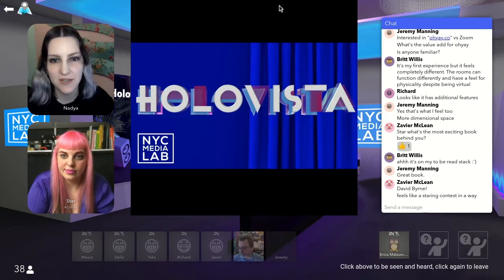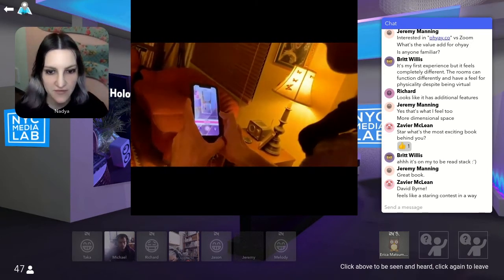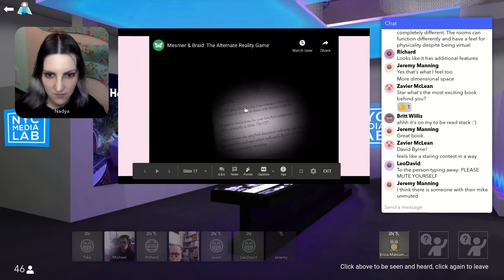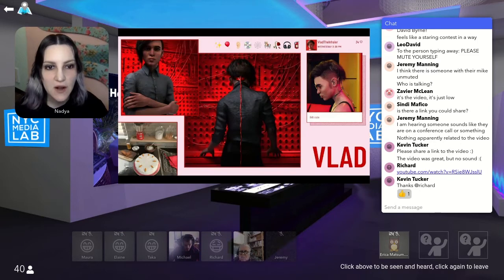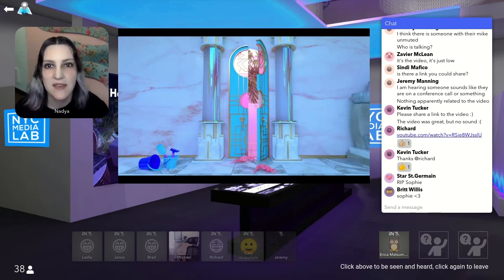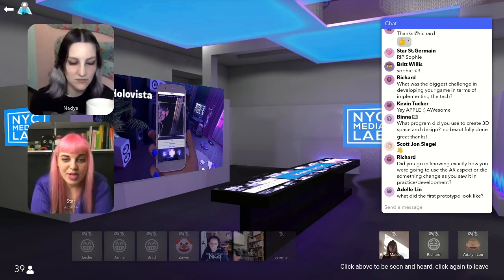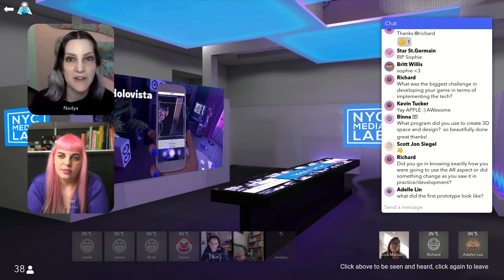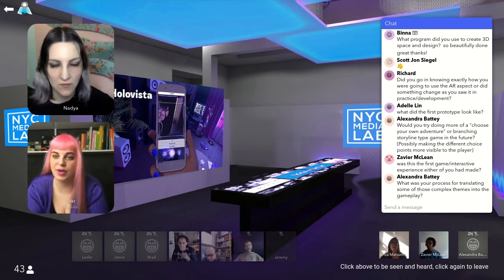"HoloVista" demo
On March 10, 2021, NYC Media Lab brought together creators, technologists, and filmmakers to share their cutting-edge work in immersive storytelling during our virtual event, "Technology + Storytelling: Engaging the Immersive Future."

During the afternoon session, we featured 8 cutting-edge demos that explored the immersive worlds of XR. ICYMI, check out the "HoloVista" demo here:

HoloVista: In a near-future social media world, you’re charged with photographing the inside of an opulent building—but beware: the house is getting to know you too, perhaps better than you know yourself. Explore a dreamlike mansion, photograph mysterious spaces, and confront your deepest secrets.